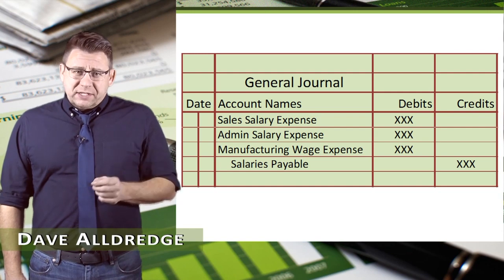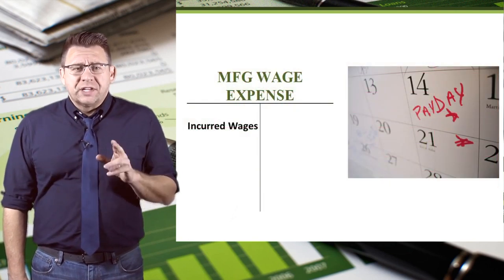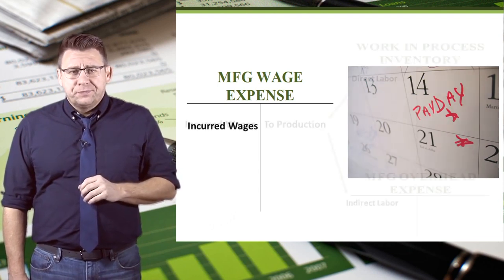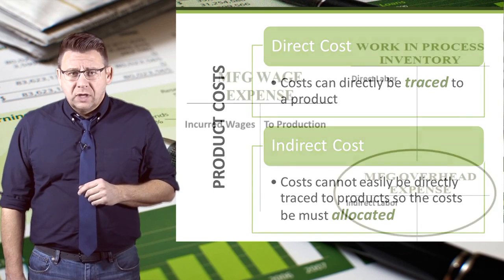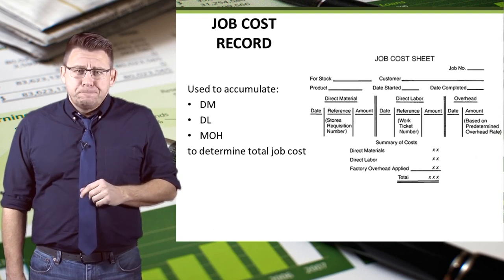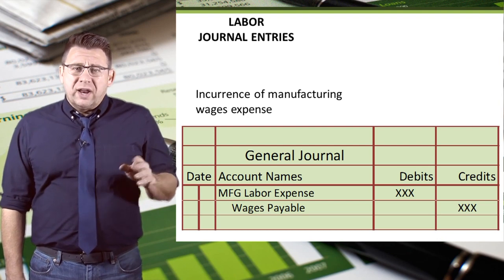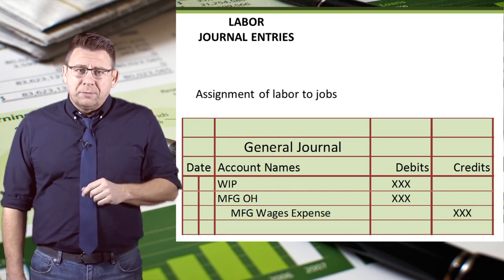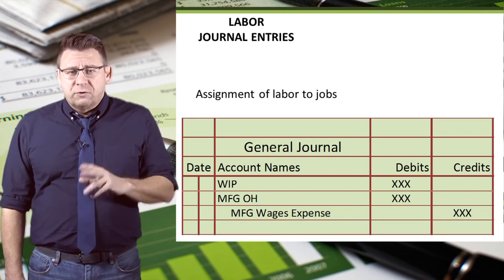Managerial Accounting Record Labor to Jobs